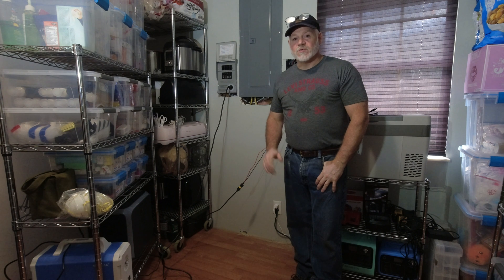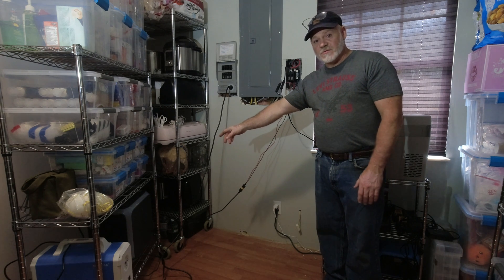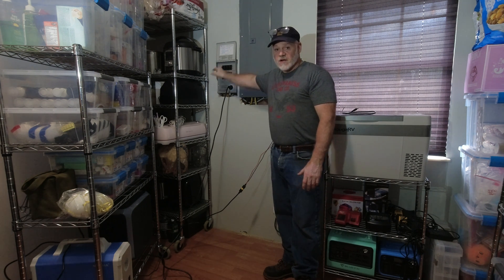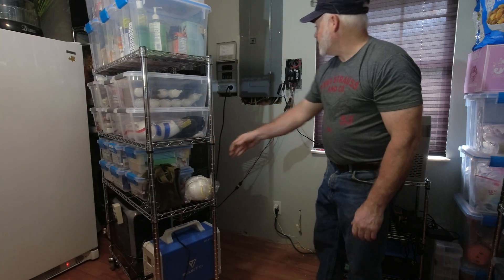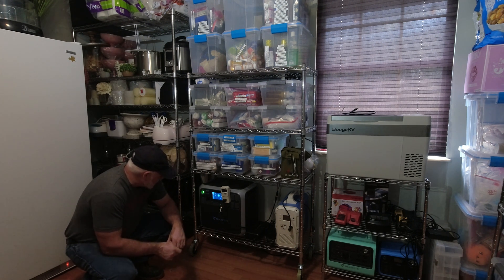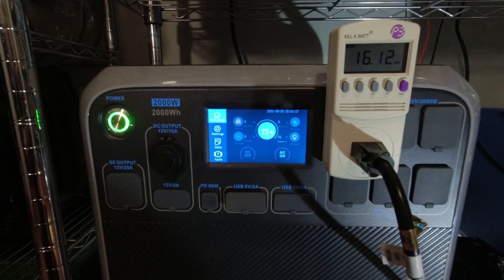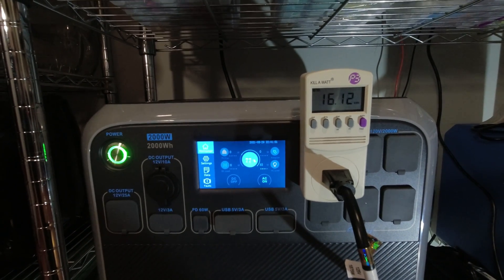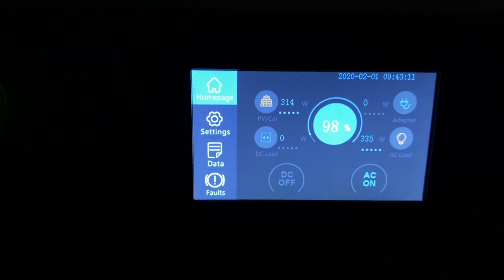Bluetti AC200P Running Refrigerator Full Time With 800 Watts of Rich Solar installed on the Roof.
Installing 800 watts of solar panels in a series parallel string and 200 watts of solar panels to supply charging capability to the Bluetti AC200P and the Bluetti EB150.  Using a manual transfer switch to operate critical circuits in the event of an emergency by home integration of the Bluetti AC200P.